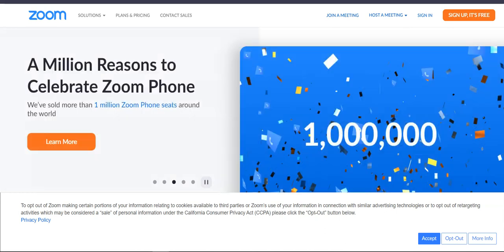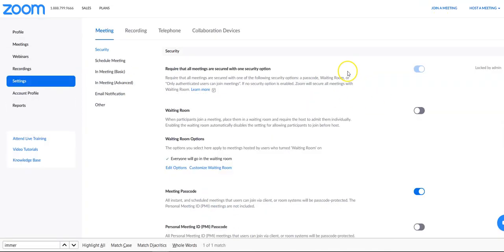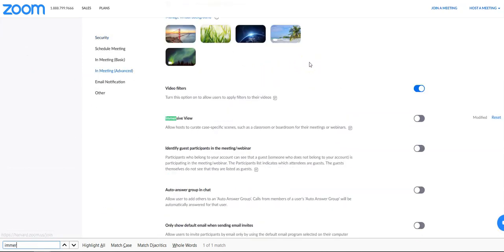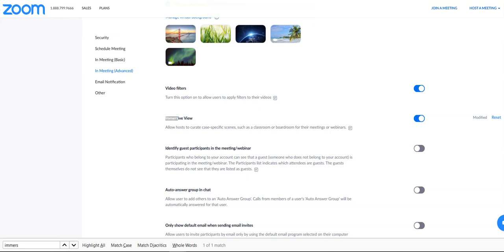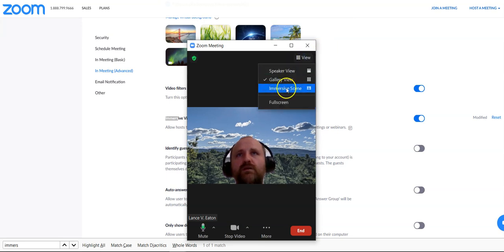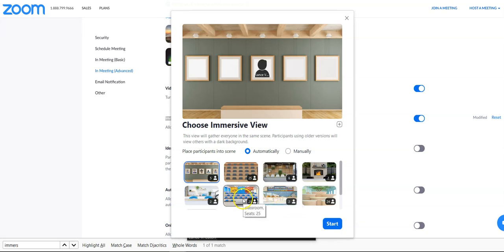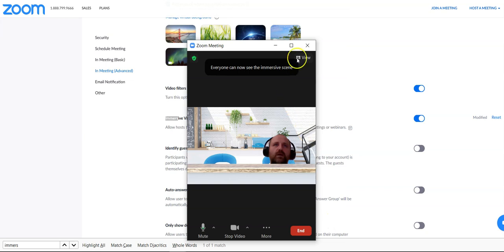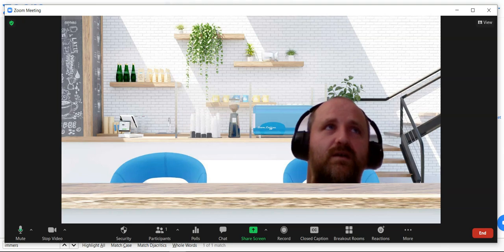How to Turn on Immersive View in Zoom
This short video walks you through how to turn on Immersive View in Zoom.  In order to do so, you need the most recent version of Zoom so be sure to update your program.